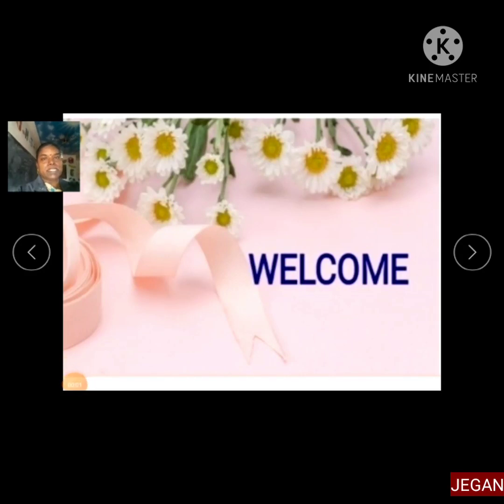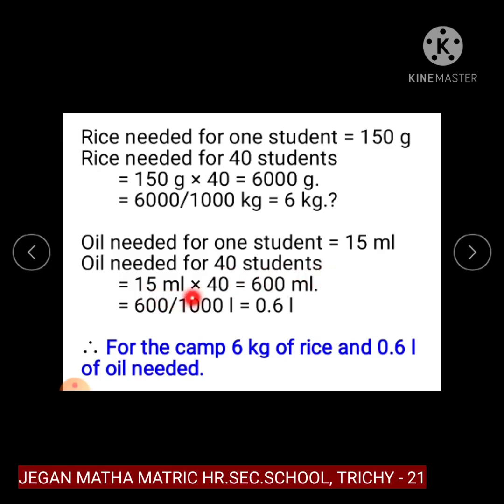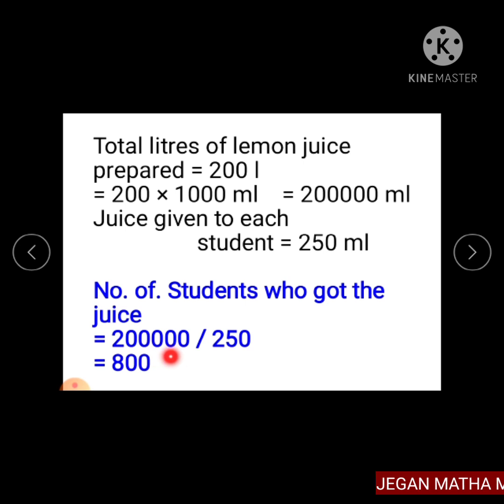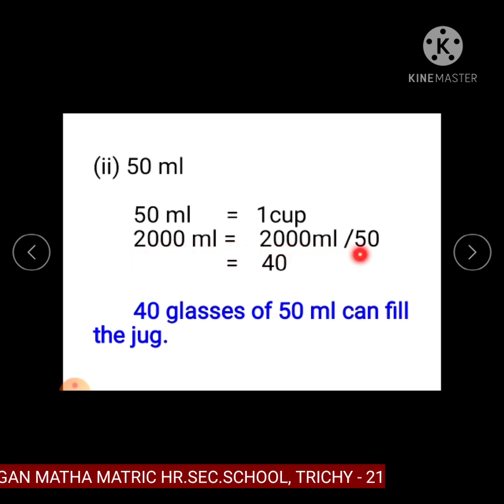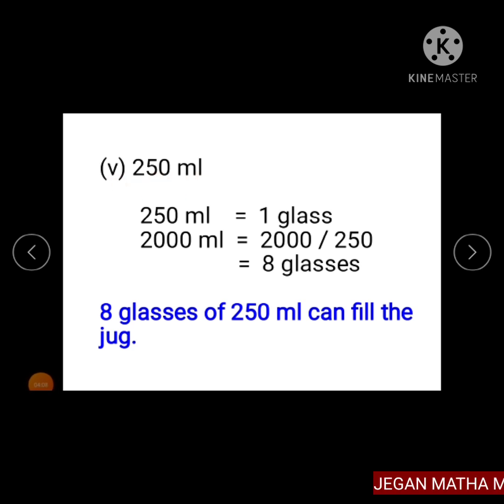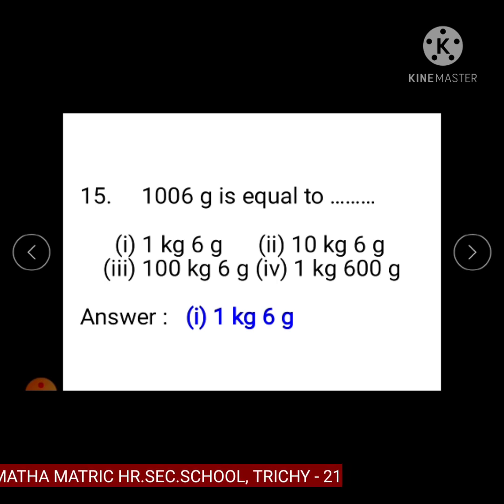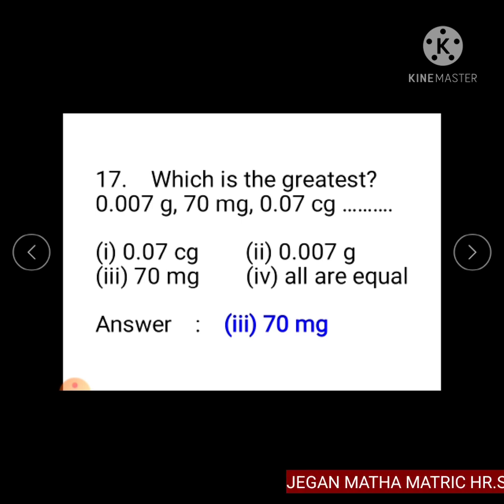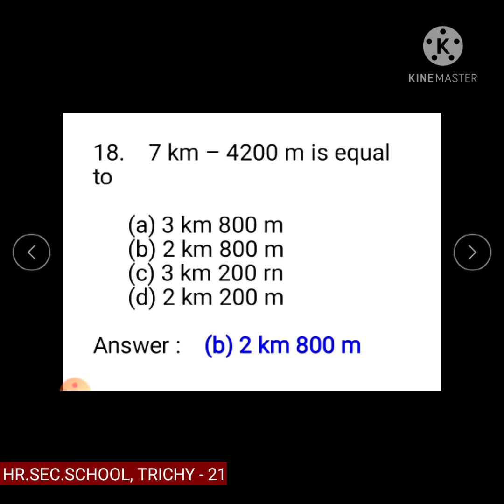STD VI MATHEMATRICS - CHPATER II TERM II MEASUREMENTS : EXERCISE 2.1 ( PART - 3 )